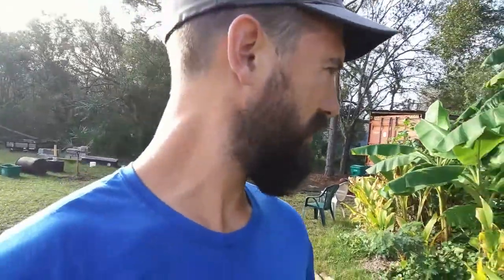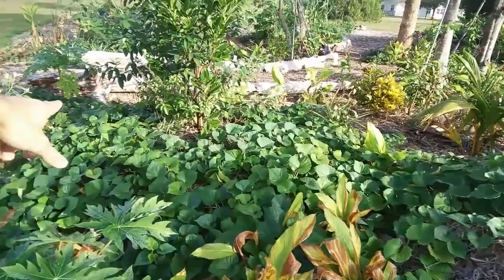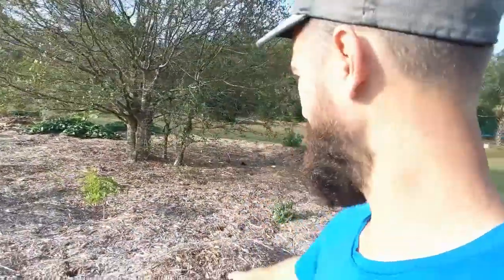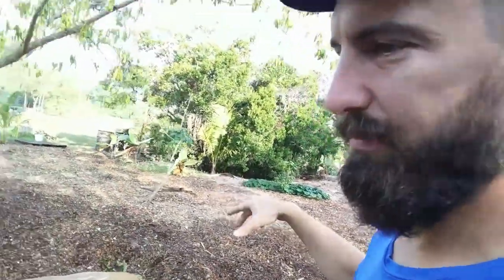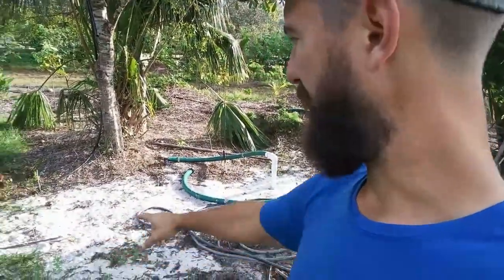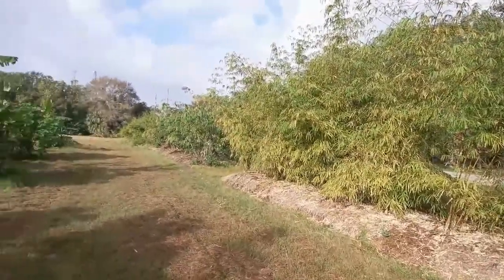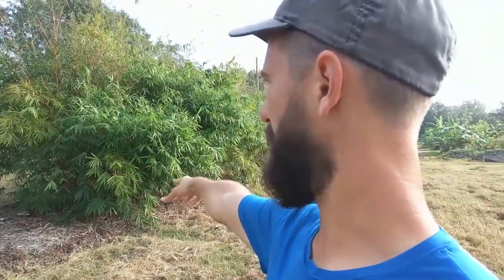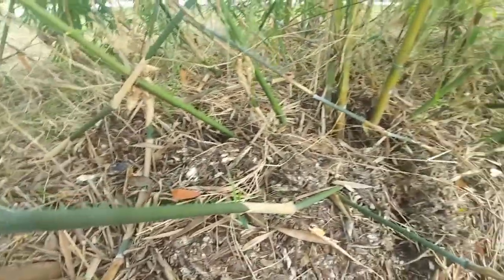Farm update: Winter 2017